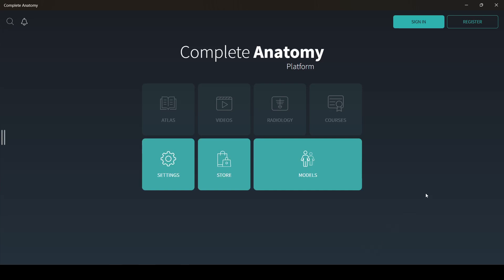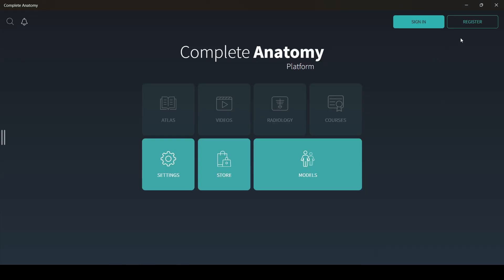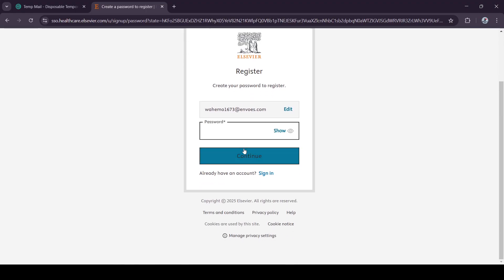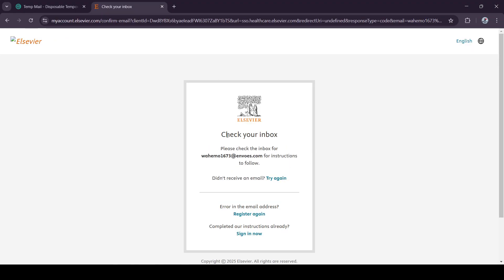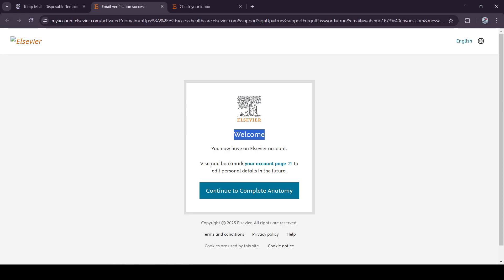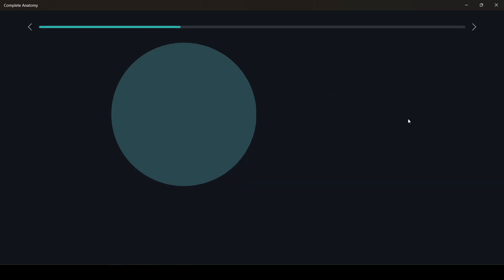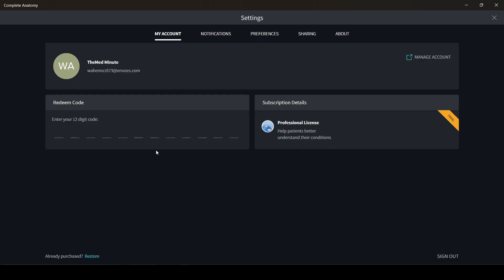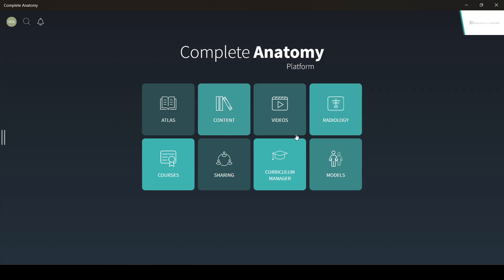FREE Unlimited Complete Anatomy Subscription | 2025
Unlimited Free Complete Anatomy Subscription

Step 2 - Create an account as a student

Step 3 - Redeem this code  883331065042